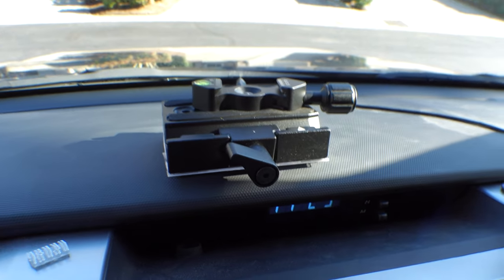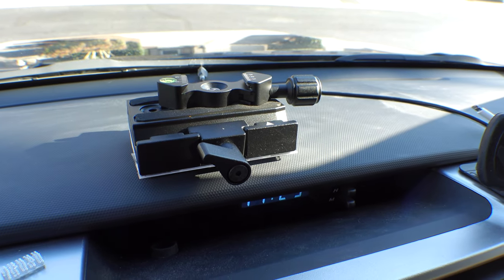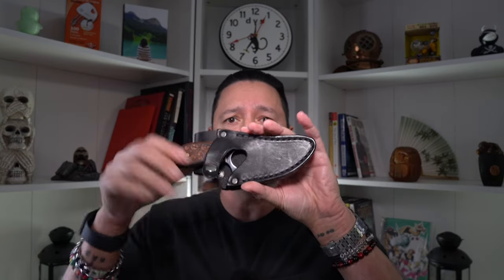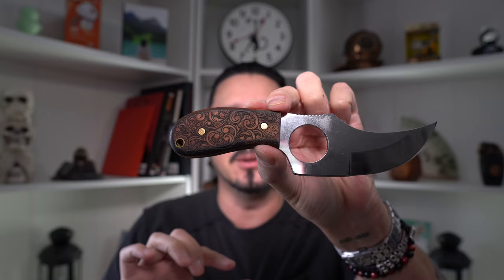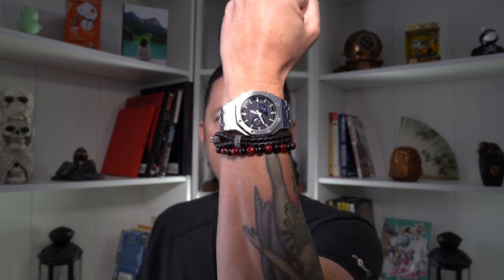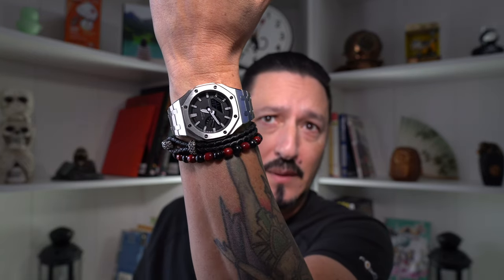A Devious Farewell To 2020!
The last video of 2020 for me!  Just wanted to show you some of the loot I got for my birthday and for Christmas and to say thanks for coming along on the ride the past year!

My Filming Camera Setups

Sony a6600 Cine Rig

Sony ZV1 Vlogging Rig

Sony ZV1 .
Zomei Wide Angle 52mm Lens .
JJC 52mm Filter Adapter .
SmallRig HDMI Cable Clamp 1693 .
Sony Bluetooth Grip .
Anker Astro E1 5200mAh Power Bank .
Velcro Straps .
TALON Grips Sheet .